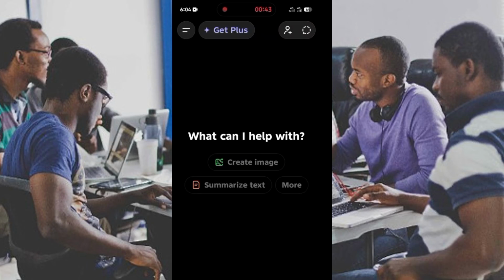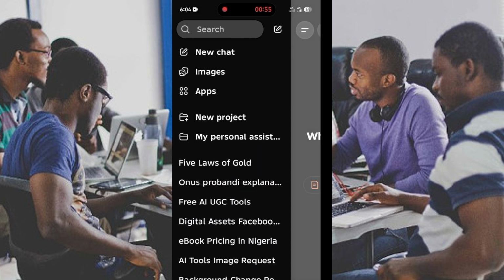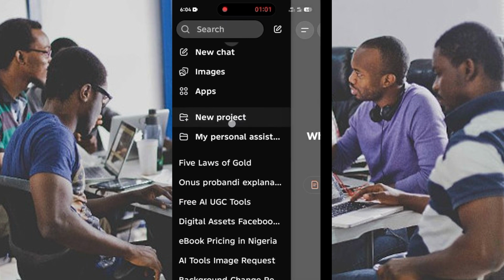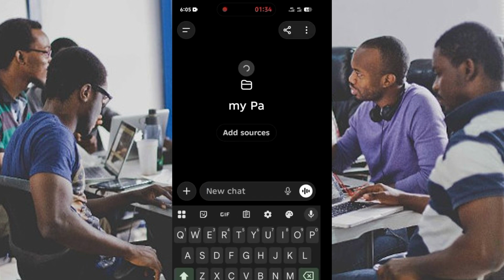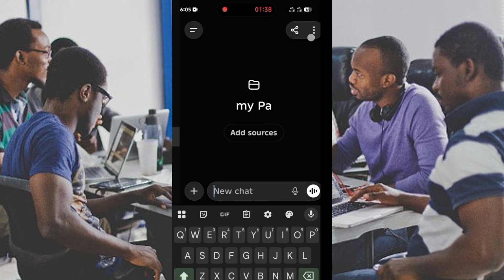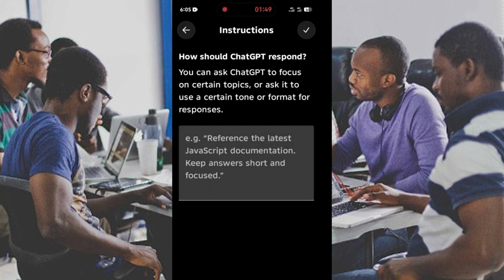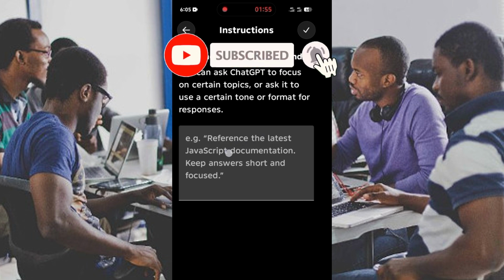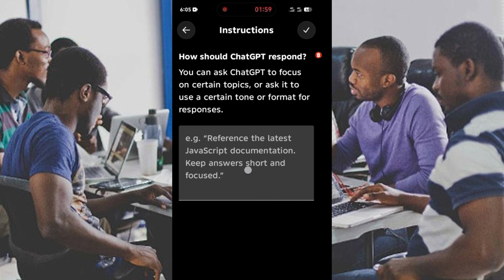Turn ChatGPT Into A Powerful AI Personal Assistant in 10 Minutes (No Coding)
Turn ChatGPT into a powerful AI personal assistant in just 10 minutes (no coding needed).
Learn how to use ChatGPT AI assistant to automate tasks, save hours daily, and boost your productivity or income starting today.

🚀 What You’ll Learn in This Video:

How to turn ChatGPT into a personal AI assistant

Step-by-step setup (beginner-friendly, no coding)

How to automate daily tasks using AI

Ways to use AI for productivity + making money online

Real examples of AI automation you can start immediately

⚡ Simple Step-by-Step Setup

This tutorial breaks everything down into a fast, easy system anyone can follow—even if you're just getting started with AI tools.

🔥 Take Action:

If you want more videos on AI tools, automation, and making money online:

💬 Comment “AI” if you found this helpful

🛠 Tools & Resources:

ChatGPT (used to create your AI assistant)

Optional: Notion / Google Docs (for organizing tasks)

Automation tools (expand later for scaling)

⏱ Timestamps:

00:00 – Intro
00:30 – What is an AI Personal Assistant?
01:20 – Setting up ChatGPT
03:00 – Creating your AI assistant
06:00 – Automating tasks
08:30 – Real use cases
10:00 – Final tips

no-code AI tools, or ways to make money with AI, this step-by-step tutorial will help you get started fast with

This video shows how to use ChatGPT to build your own personal AI assistant for daily tasks, productivity, and business. If you're looking for AI automation, no-code AI tools, or ways to make money with AI, this step-by-step tutorial will help you get started fast using ChatGPT.